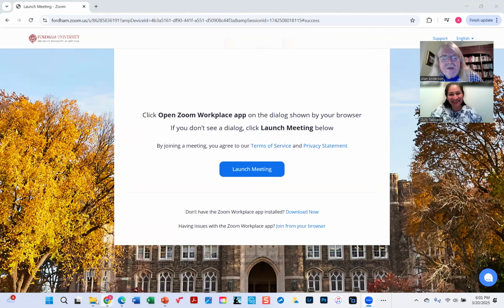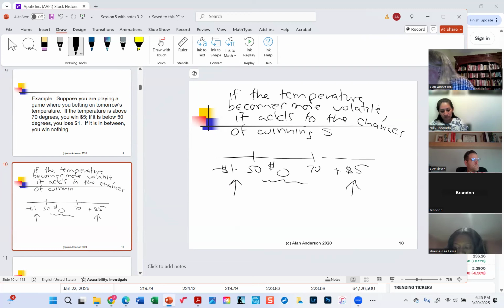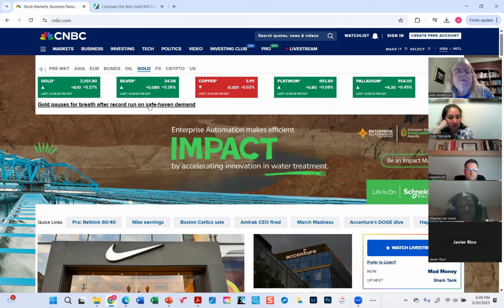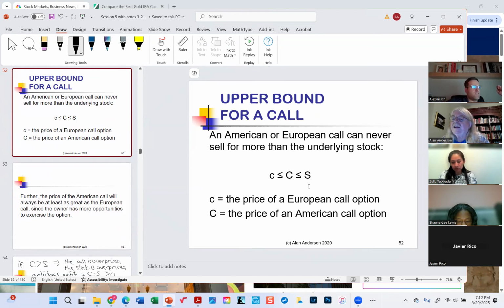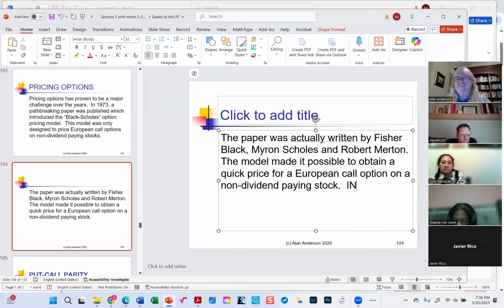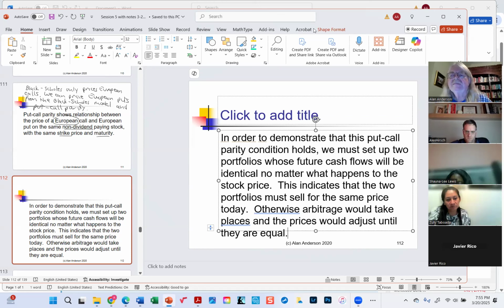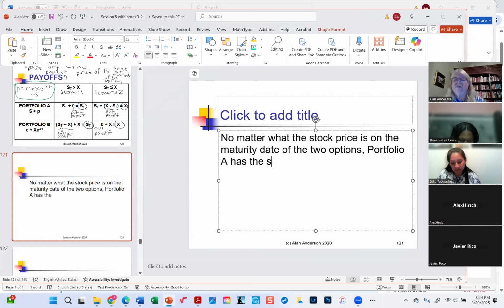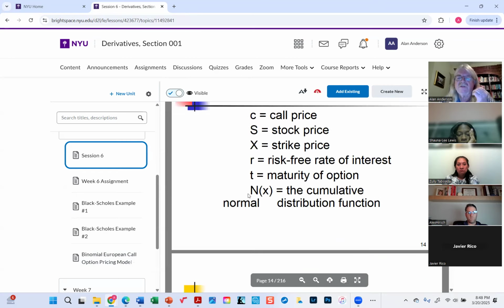Derivatives 3 20 25